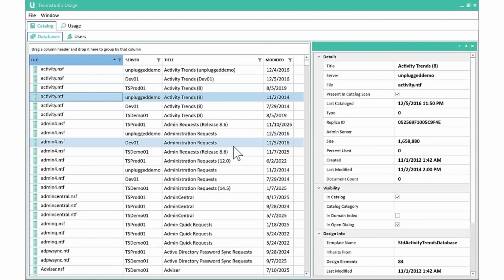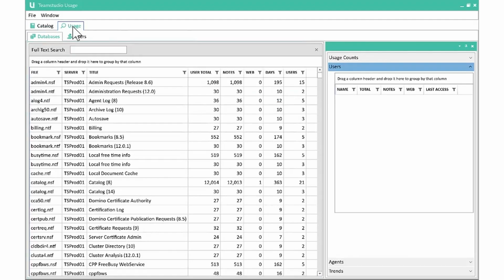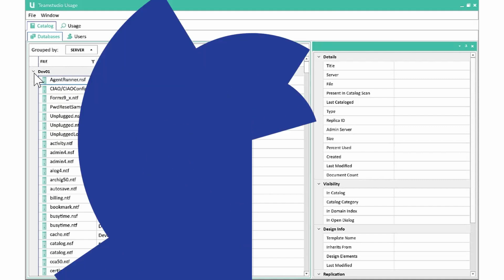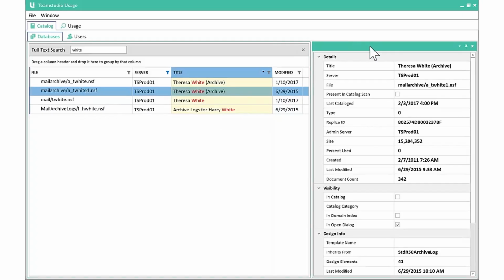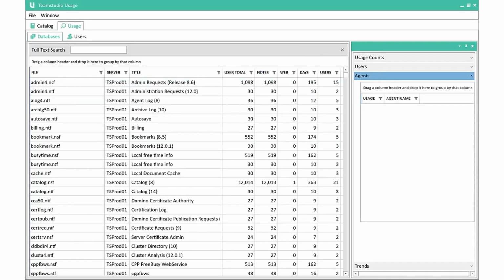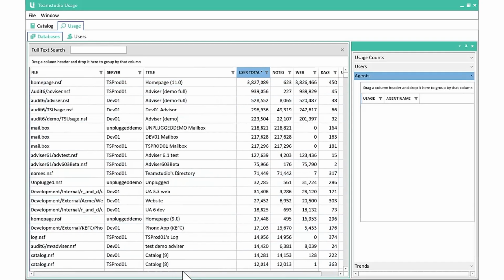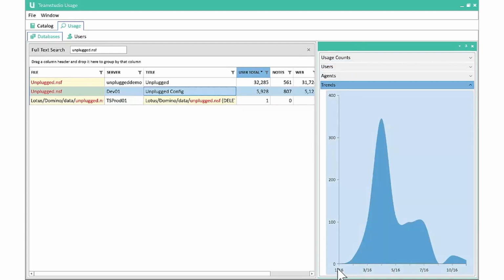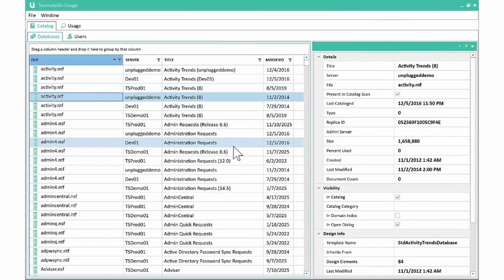Overview of Teamstudio Usage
Teamstudio Usage shows you which databases and user IDs are still in use - and which aren’t - so you can protect what matters and eliminate what doesn’t.

When it’s time to move away from HCL Notes and Domino, the hardest question is often what do you still need?

Teamstudio Usage shines a light on how your Domino environment is actually used. With clear, accurate reporting, you can distinguish databases and user IDs that are still critical from those that can be safely retired.